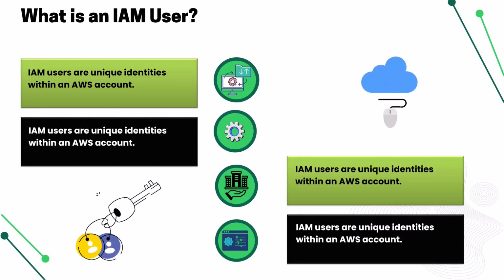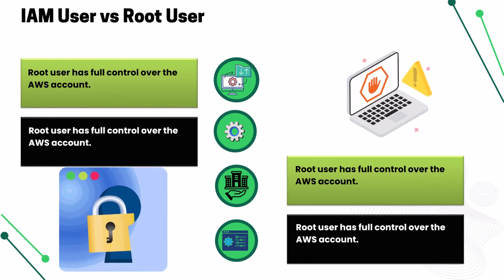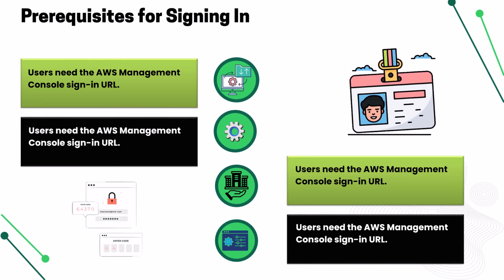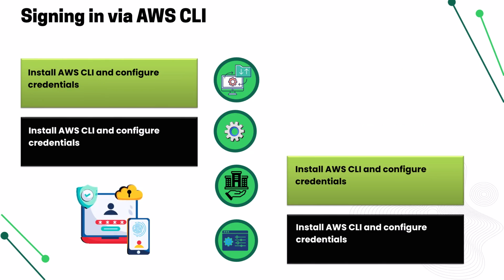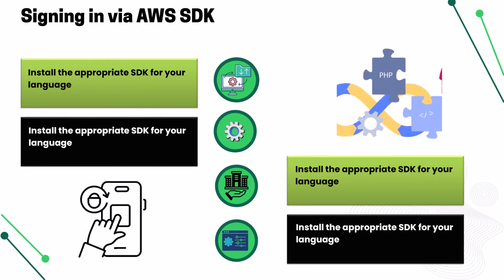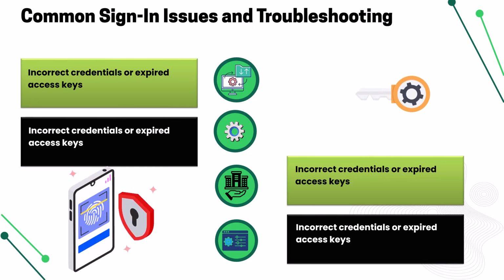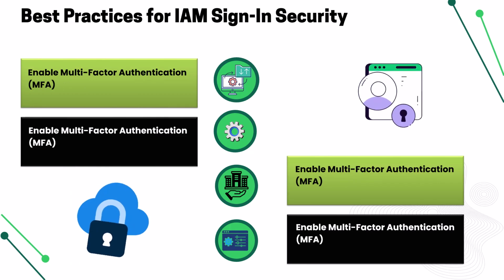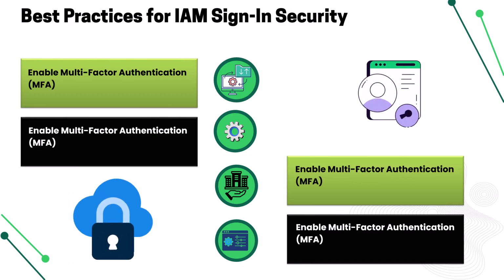How to Sign in to AWS IAM | AWS IAM Training | AWS IAM Tutorial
🚀 Welcome to the ultimate AWS IAM sign-in guide! 👨‍💻🔐 In this video, you'll learn everything you need to know about signing into AWS IAM with ease and security. Let's dive into the essential steps!

 1️⃣ Introduction to AWS IAM 🤔 - Get familiar with the IAM service and how it helps in managing AWS access.
 2️⃣ What is an IAM User? 👤 - Understand IAM users and why they are different from the AWS root account.
 3️⃣ IAM User vs Root User ⚡ - Learn the differences between IAM users and root users, and when to use each.
 4️⃣ Prerequisites for Signing In ✅ - What you need before signing in to AWS IAM.
 5️⃣ AWS Management Console Sign-In URL 🌐 - Discover where to sign in and how the process works.
 6️⃣ Entering Account ID or Alias 🔢 - Methods to access your AWS account efficiently.
 7️⃣ Providing IAM Username and Password 🔑 - Securely log in with your IAM credentials.
 8️⃣ Multi-Factor Authentication (MFA) 🔒 - Adding an extra layer of security to your IAM login.
 9️⃣ Using IAM User Sign-In URL 🌍 - How to directly access IAM login.
 🔟 Signing in via AWS CLI 💻 - Log in using the AWS command-line interface.
 11️⃣ Signing in via AWS SDK 📦 - Learn how developers authenticate IAM users programmatically.
 12️⃣ Common Sign-In Issues and Troubleshooting 🛠️ - Fix common login errors.
 13️⃣ How to Reset IAM User Password 🔄 - If you’re locked out, here’s what to do.
 14️⃣ Managing IAM User Access 📊 - Control and manage permissions effectively.
 15️⃣ Conclusion & Next Steps 🏁 - Final thoughts and best practices for securing your IAM credentials.

🤖 Enhance your AWS IAM skills with upptalk.com 's top-rated IT training courses! 📚 upptalk.com  provides expert-led tutorials on AWS IAM, security, and cloud computing. Get certified and take your career to the next level! 🚀💼